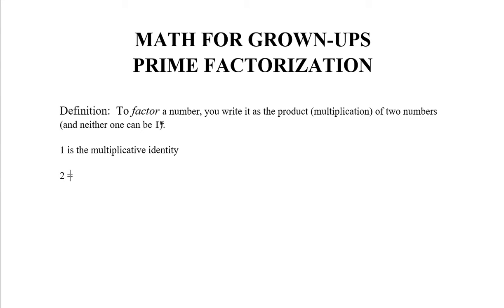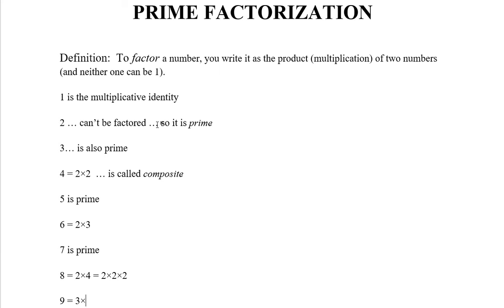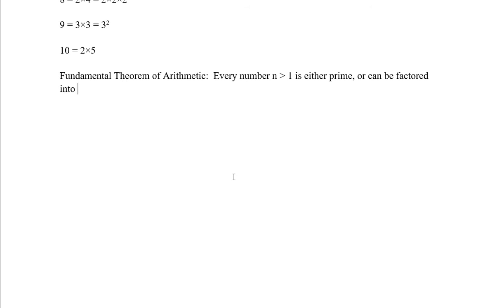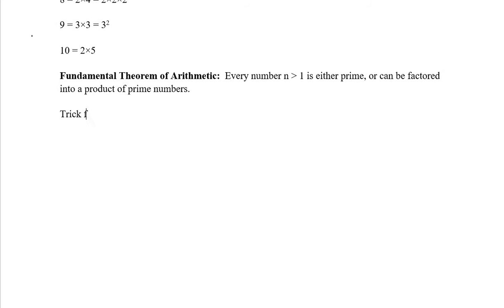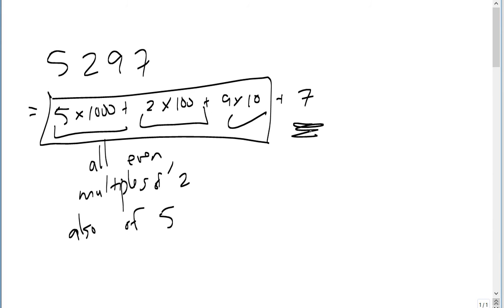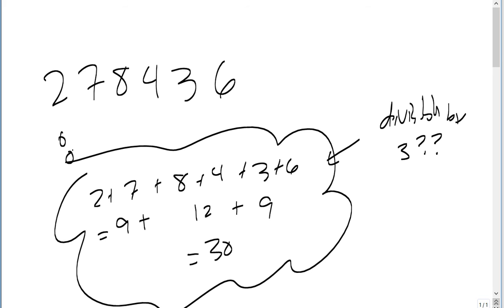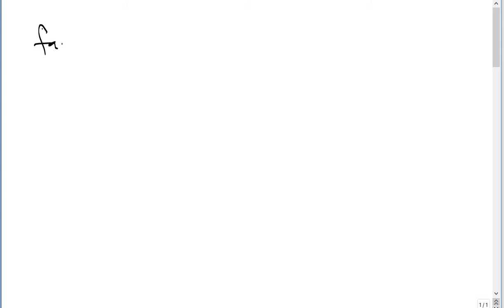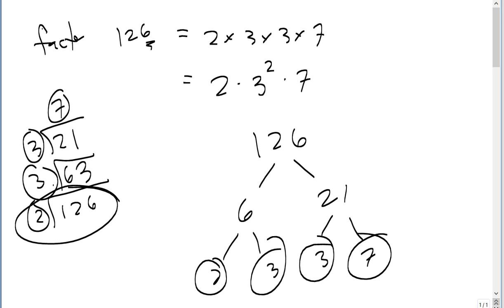11: Prime Factorization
To factor a number is to break it into two numbers multiplied together.  The prime numbers are those which can't be broken down any further (we ignore 1, which is neither prime nor composite).  Understanding how this works is known as the most fundamental theorem in all of arithmetic.